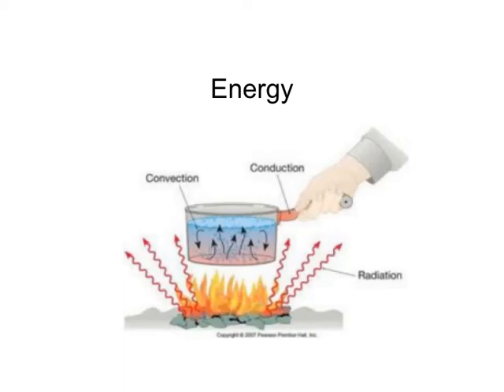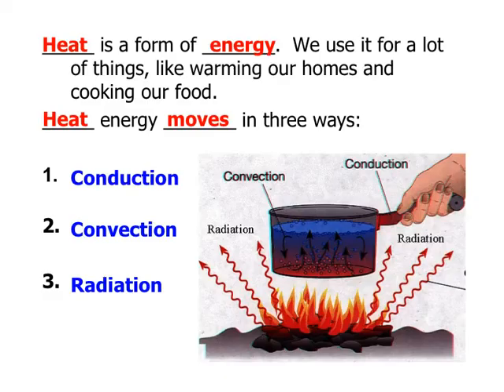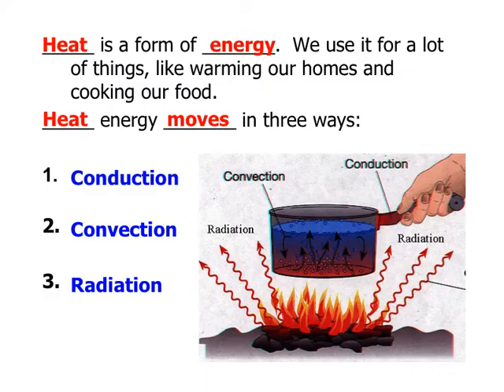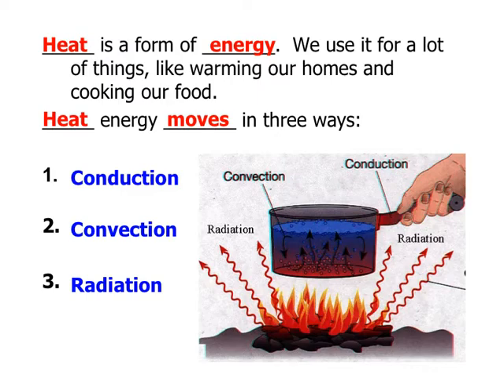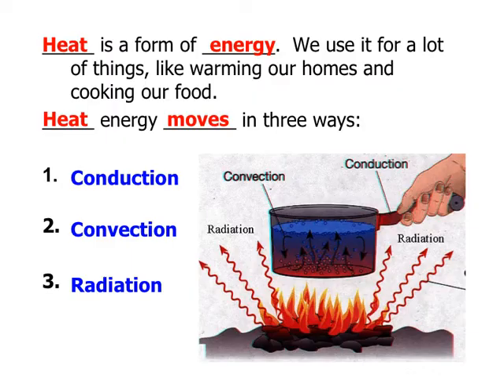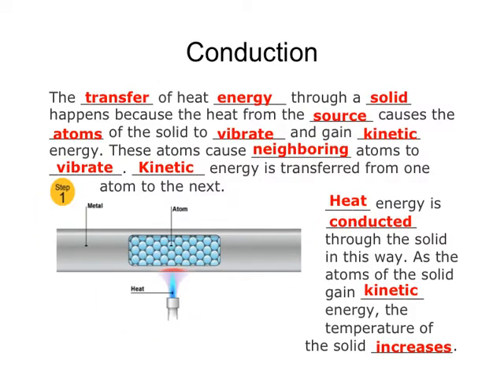Convection, Conduction, and Radiation Video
This video describes the three types of heat transfer:  convection, conduction, and radiation